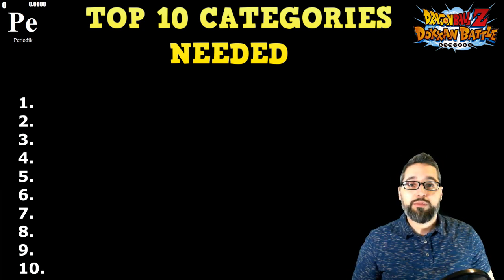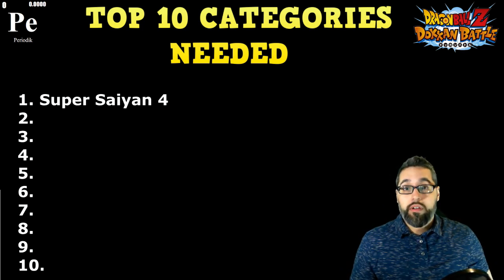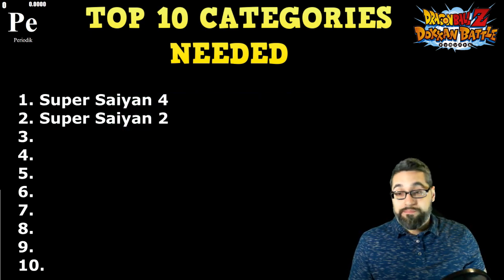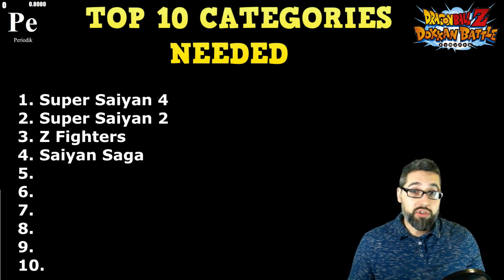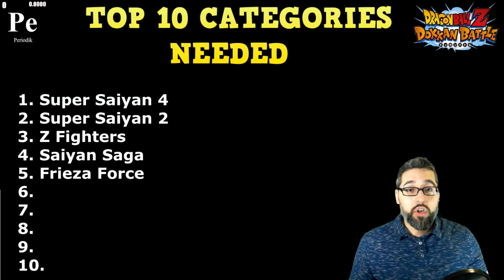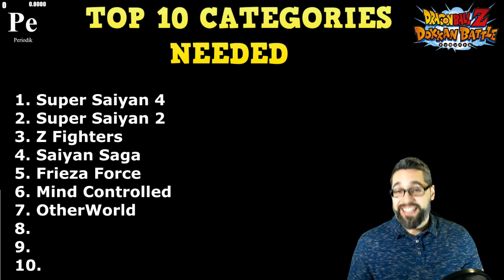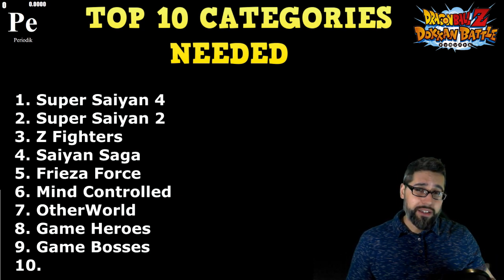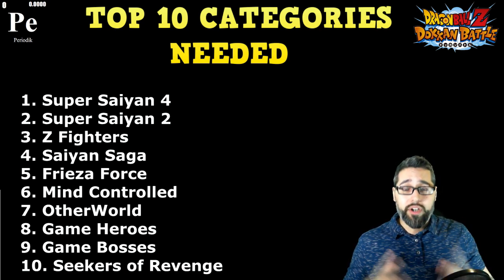😏😏TOP 10 CATEGORIES NEEDED IN DBZ DOKKAN BATTLE!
What the hell is going on people!? This is Periodik and you see the title of the video! We're jumping straight into theory and speculation regarding categories I would love to see in DBZ Dokkan Battle! Shout out to the artist who's artwork appeared in this video! Discord